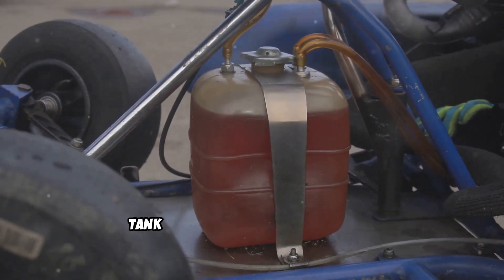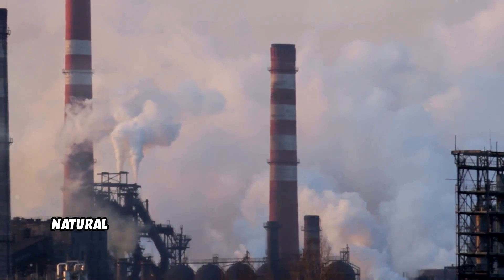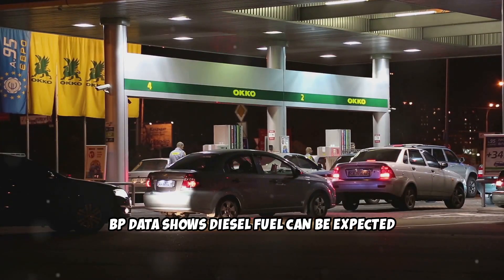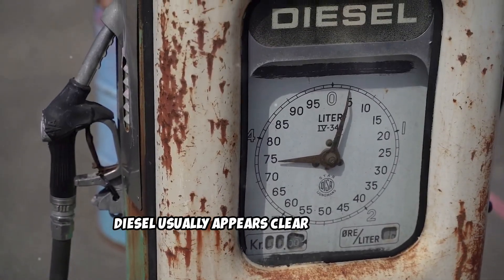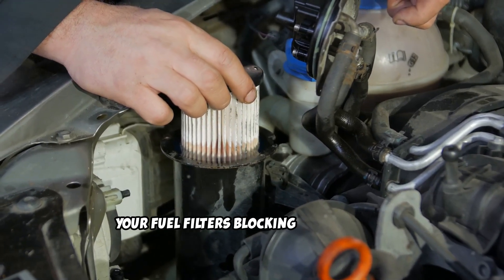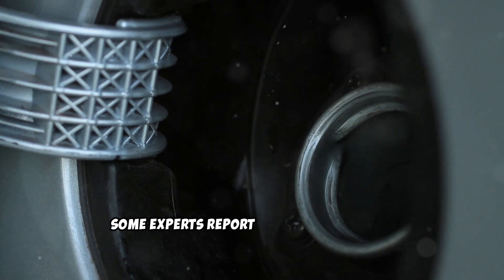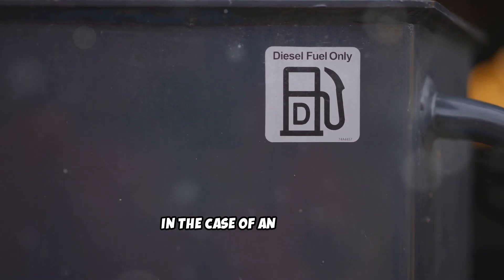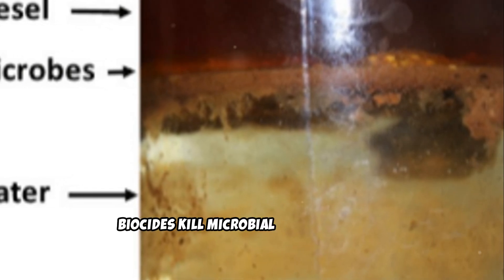Does Diesel Go Bad? (Here's The Shocking Truth)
Does Diesel go bad or expire? Most people think diesel fuel lasts forever, but the truth about diesel expiration could save you thousands of dollars in equipment damage. In this comprehensive guide, we reveal exactly how long diesel fuel really lasts, the warning signs your stored fuel has gone bad, and proven methods to extend diesel storage life.

Modern diesel fuel starts degrading much faster than most people realize. Ultra low sulfur diesel, biodiesel blends, and environmental regulations have dramatically changed how long you can safely store diesel fuel. Whether you're storing diesel for emergency generators, farm equipment, construction machinery, or backup power systems, understanding diesel fuel degradation is critical for protecting your vehicle/machine.

This video covers everything you need to know about diesel fuel storage, including the science behind fuel degradation, how water contamination affects diesel quality, what diesel bug really is and how it destroys fuel systems, temperature effects on fuel stability, and the most effective fuel additives and stabilizers.

For anyone storing diesel fuel long term, this information is essential. Emergency preparedness enthusiasts, farmers, construction contractors, boat owners, and anyone with backup generators need to understand these diesel storage fundamentals. Poor fuel quality is responsible for most diesel engine problems, making proper fuel management crucial for equipment reliability.

The video explains why modern diesel fuel has a shorter shelf life than older formulations, how biodiesel content affects storage stability, and why water removal is critical for preventing microbial growth. I cover both preventive measures and corrective actions for contaminated fuel systems.